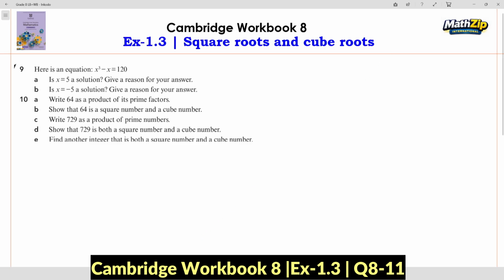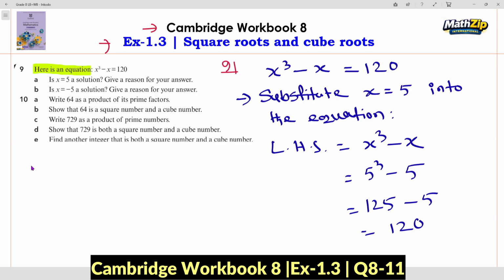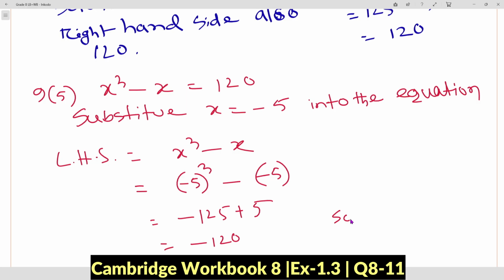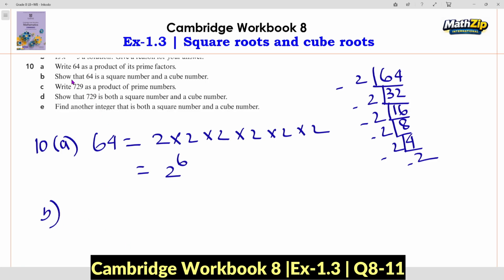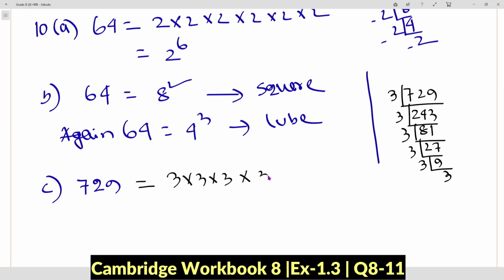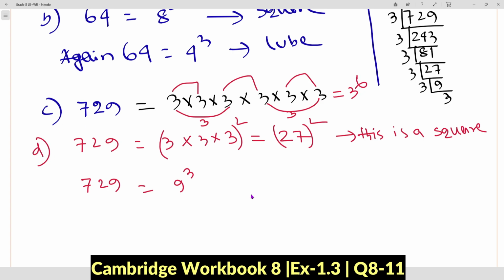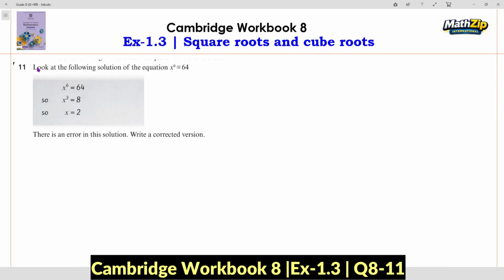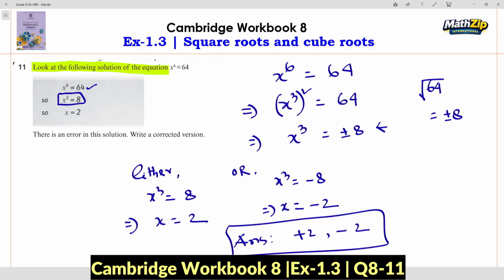Solve Square & Cube Equations | Exercise 1.3 Questions 8–11 | Cambridge Stage 8 Maths Workbook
In this video, I solve Exercise 1.3 from the Cambridge Lower Secondary Mathematics Stage 8 Workbook with clear, step-by-step explanations.

Topics covered include:

Square roots
Cube roots
Squares and cubes
Solving square and cube equations
Natural numbers
Rational numbers
Integers
Value tables and equations

This lesson is helpful for Cambridge Lower Secondary Stage 8 students, teachers, and anyone building a strong foundation in algebra and number concepts.